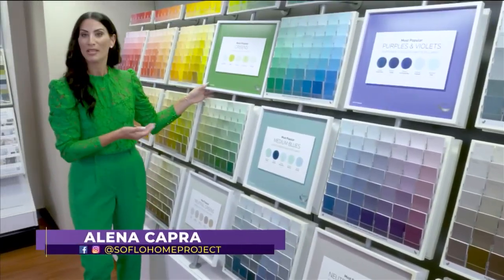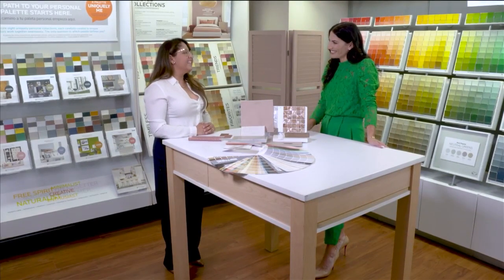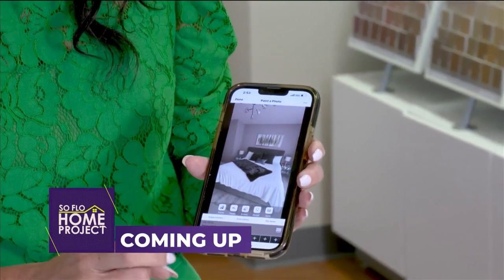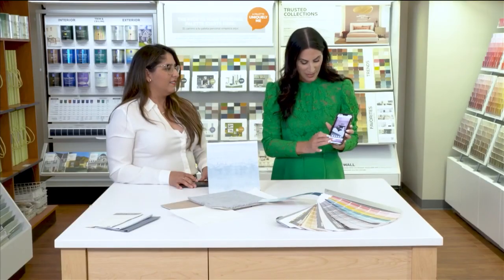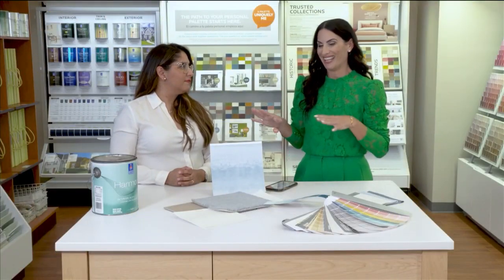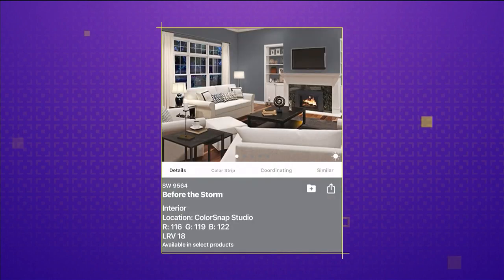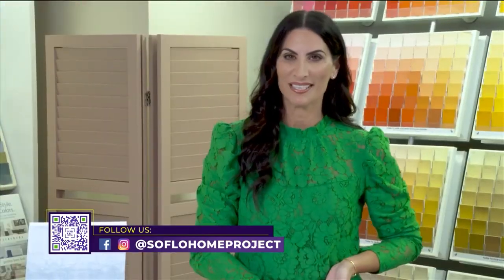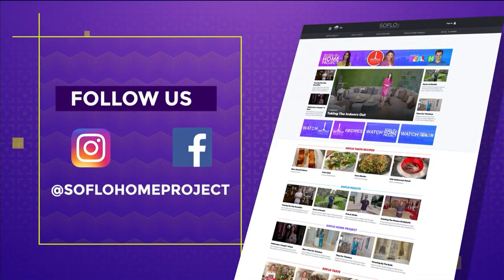If These Walls Could Paint Themselves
Do your walls need new paint to cover the wear-and-tear or to update the color?  Design Expert, Alena Capra, has expert advice on how to properly refresh the walls in your home.